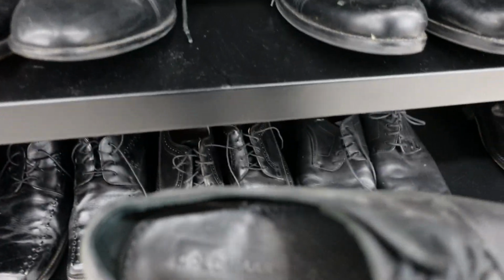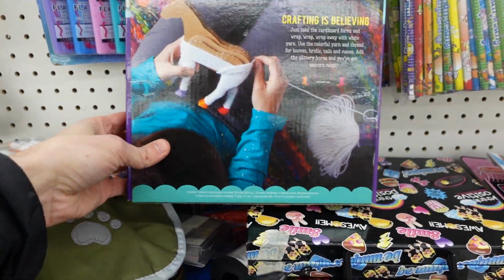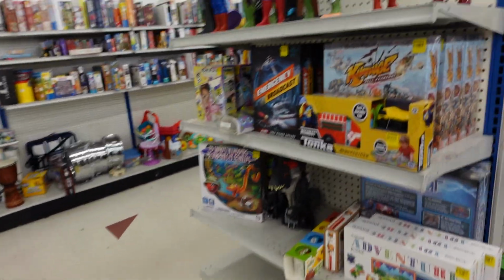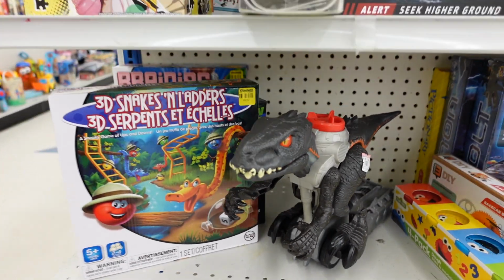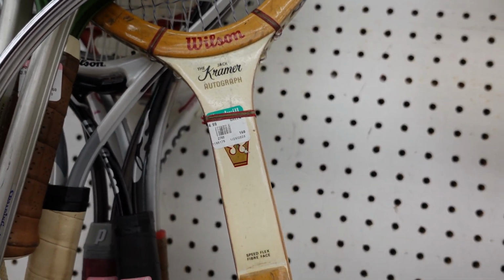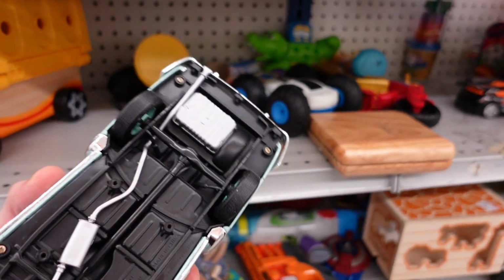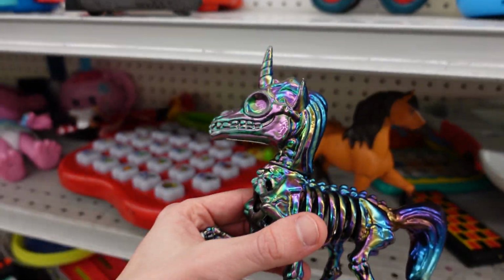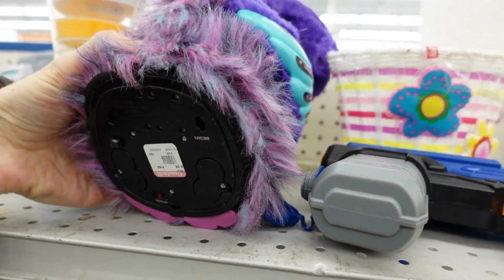I was just browsing until I saw this -- My journey to 4K watch hours & 1K subs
In this video, I popped in to a Shoreline Goodwill to browse the store and see if there was anything I couldn't live without. There was a cool diecast car, some vintage tennis rackets, no and no, but then I spotted this ... Click play to see what I couldn't leave without. Thank you for helping me venture toward my goal of 4,000 watch hours and 1,000 subscribers.